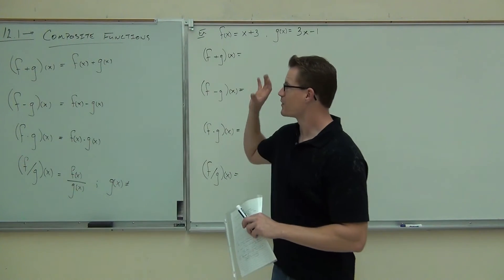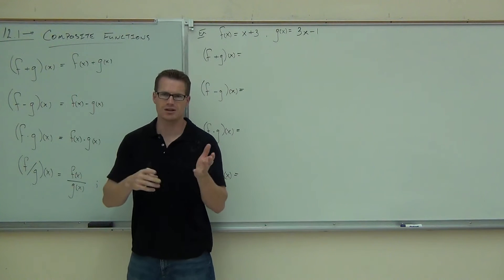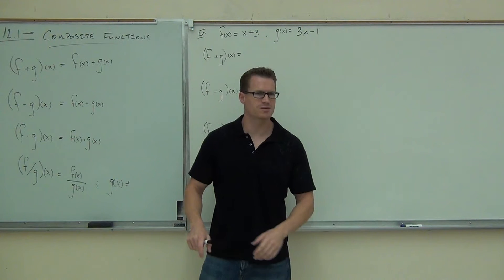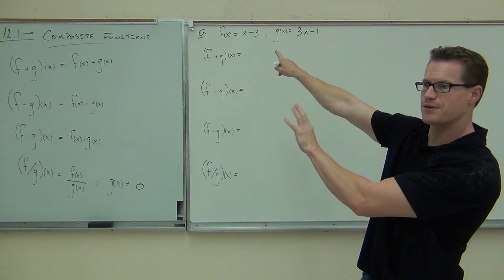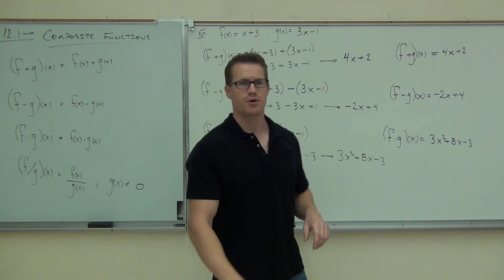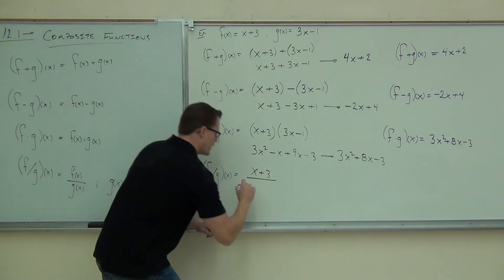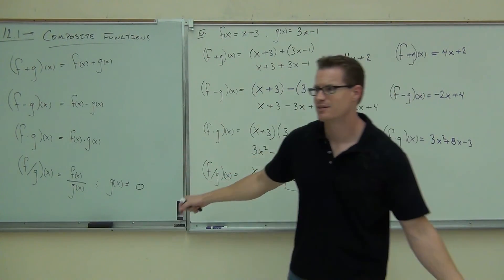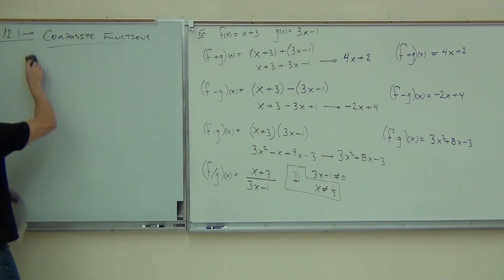Intermediate Algebra Lecture 12.1 Part 1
Intermediate Algebra Lecture 12.1 Part 1:  Composition of Functions.